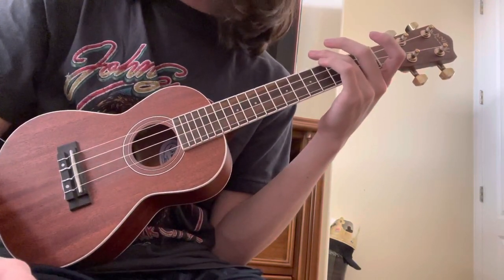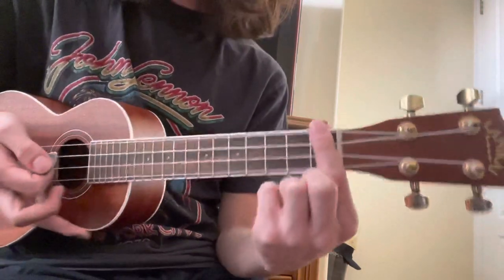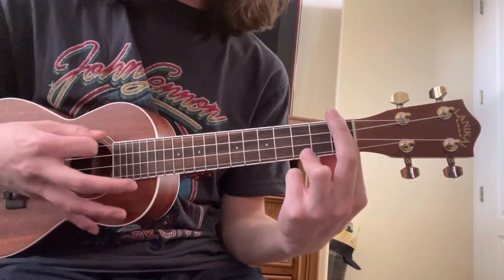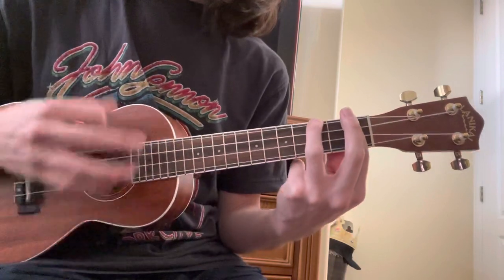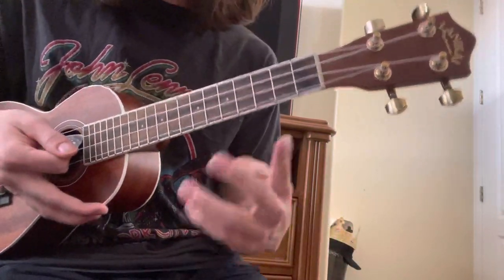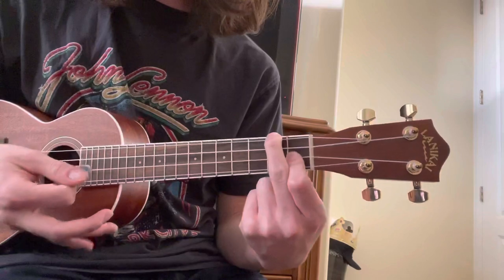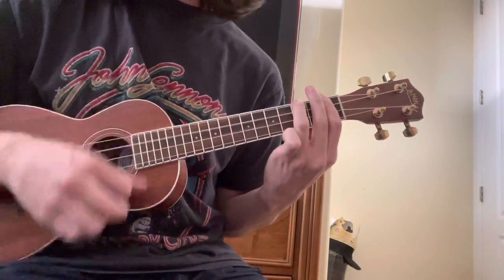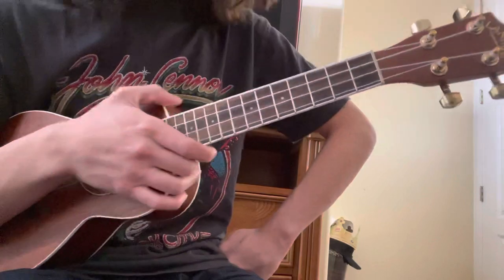Ram On by Paul McCartney Ukelele lesson